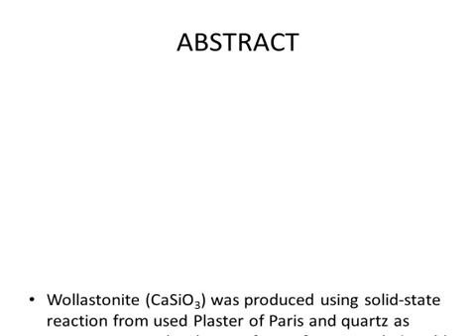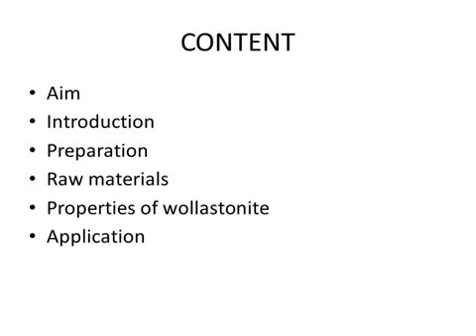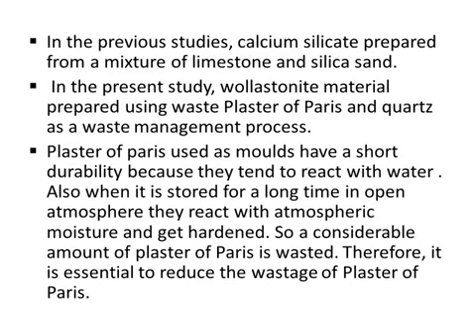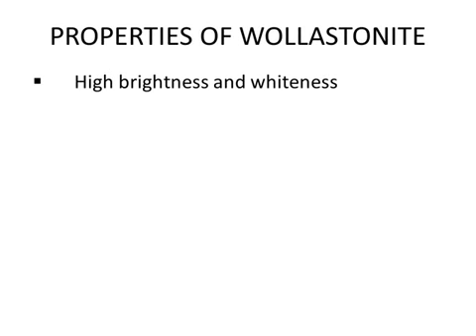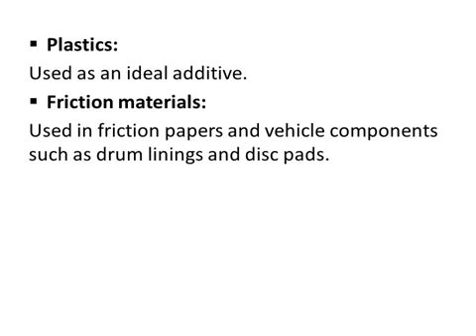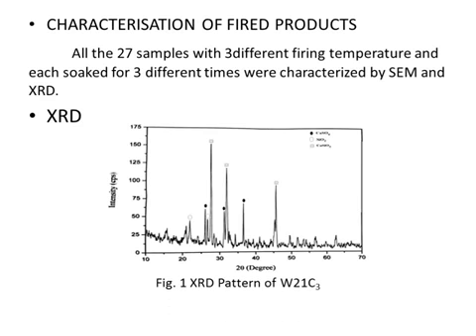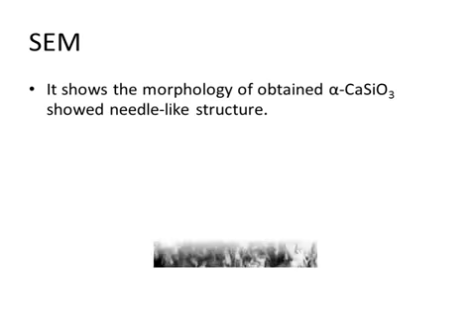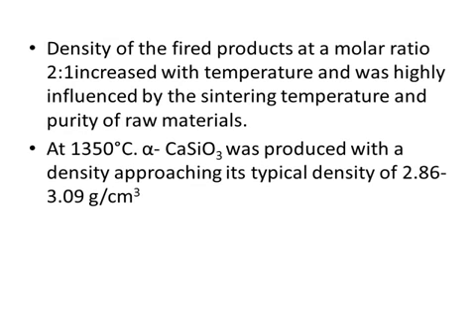ICMRP 194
PREPARATION OF WOLLASTONITE FROM USED PLASTER OF PARIS AND QUARTZ THROUGH SOLID-STATE REACTION